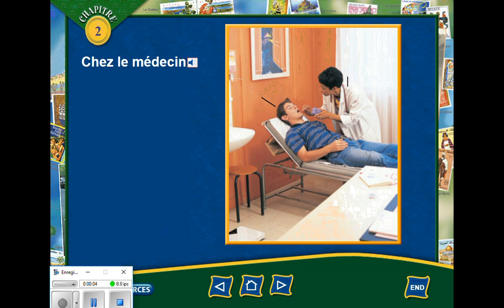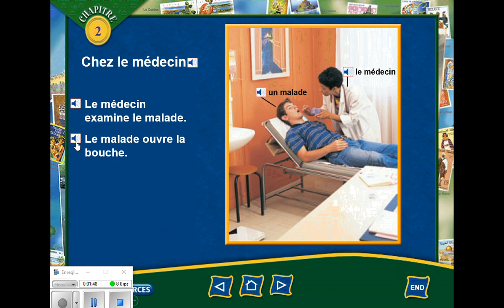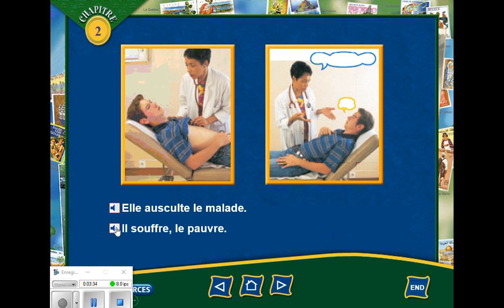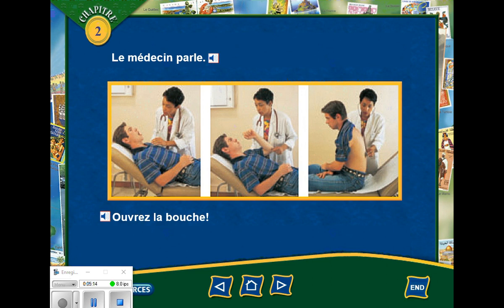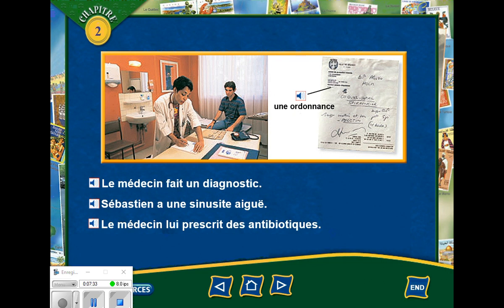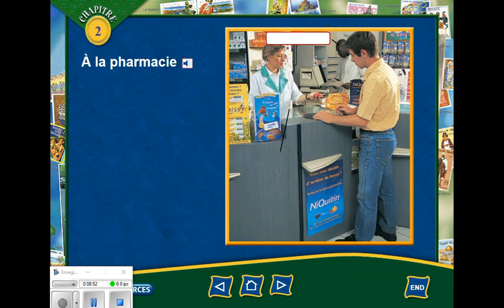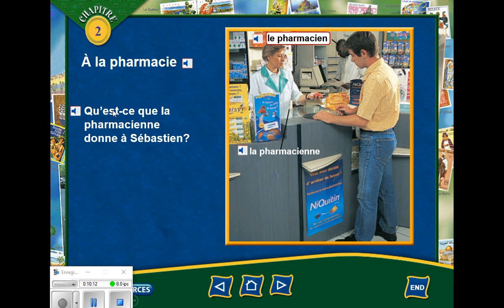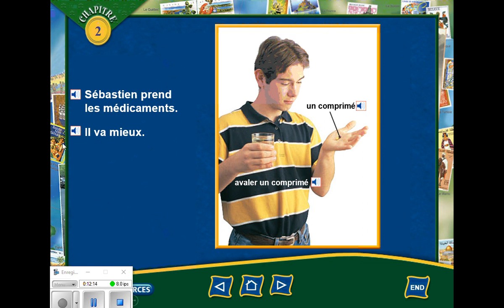Chapitre 2 Mots 2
La Santé et la médicine